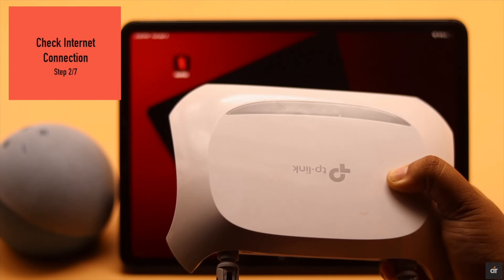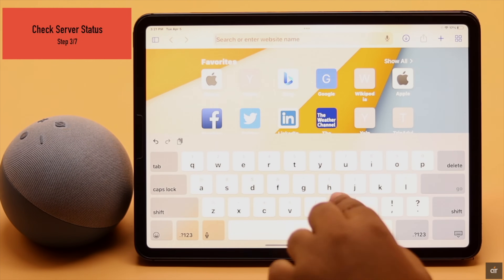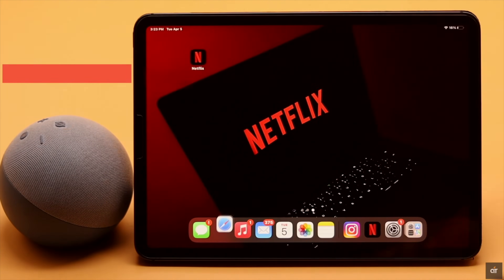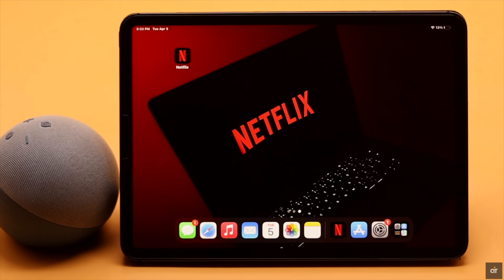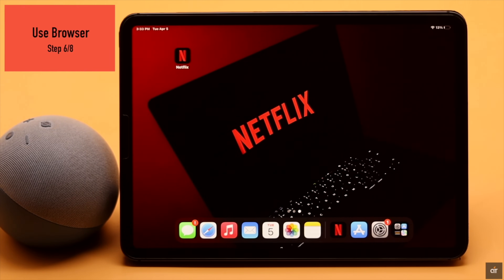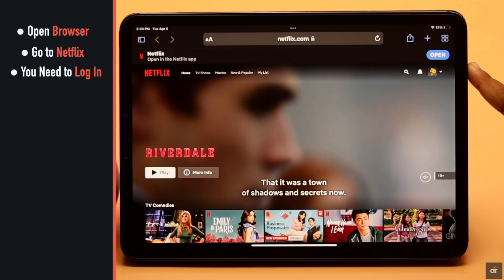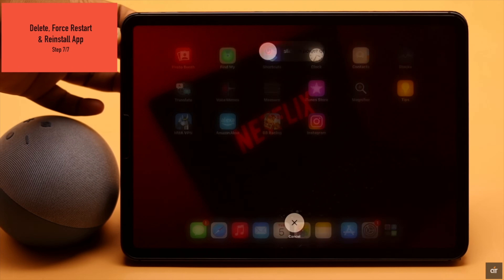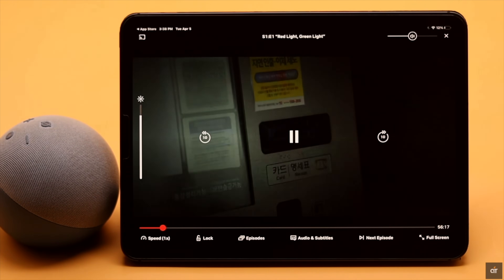"Network Error There Is a Problem Connecting to Netflix" on iPad/iPhone? How to Fix! [2022]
Netflix saying "Network Error There is a Problem Connecting to Netflix" on iPad or iPhone? In this video we will show you 7 easy ways to fix Network error on iPad and iPhone.

0:00 Intro
0:24 First Way
0:35 Second Way
1:02 Third Way
1:18 Fourth Way
1:28 Fifth Way
1:39 Sixth Way
2:00 Seventh Way